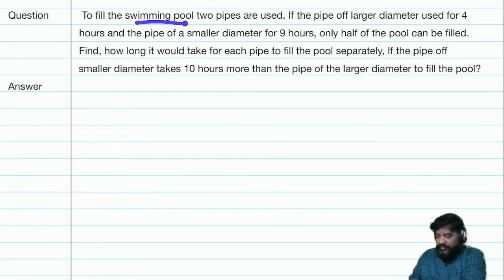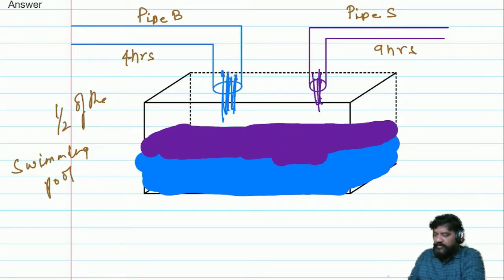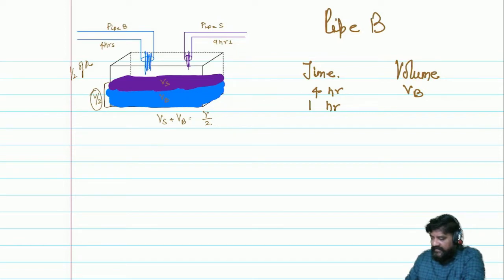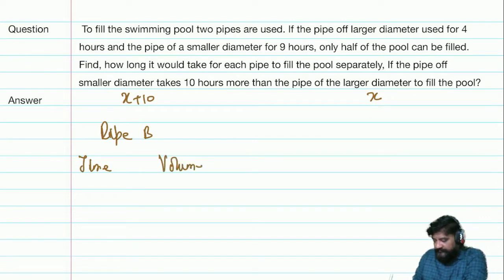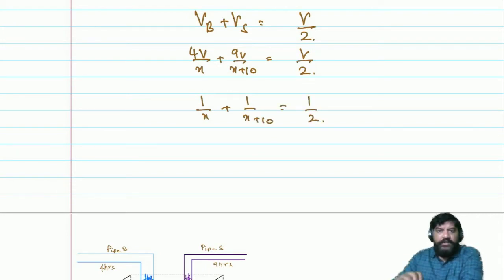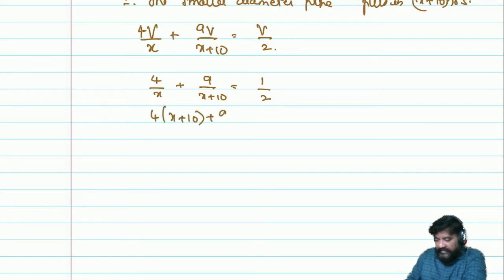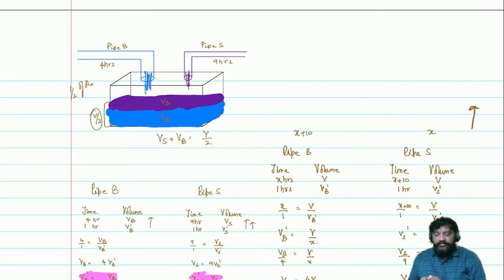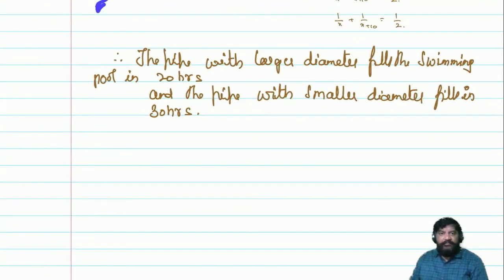Quadratic Equations (pipe and cistern)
The teacher explains a question from the chapter Quadratic Equations (Problem Solving). The concept behind the solution is given and how to present the answer on the examination is also explained.